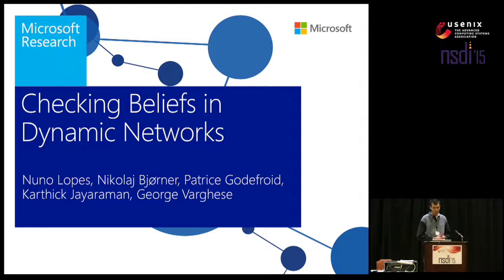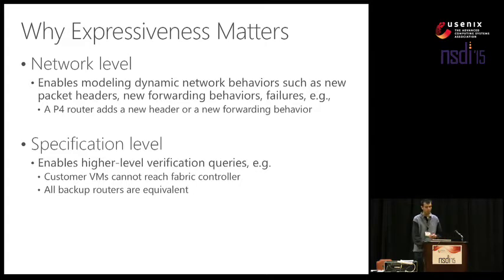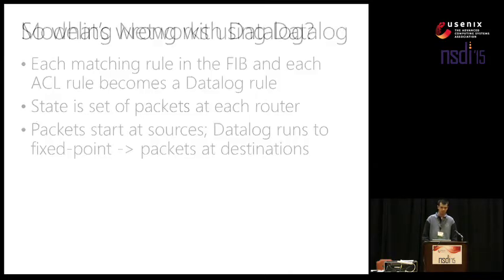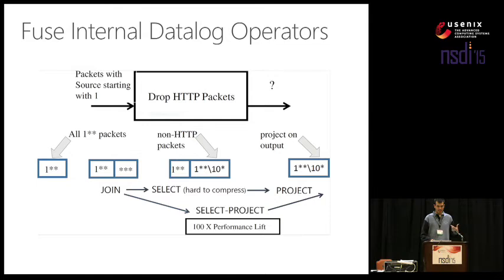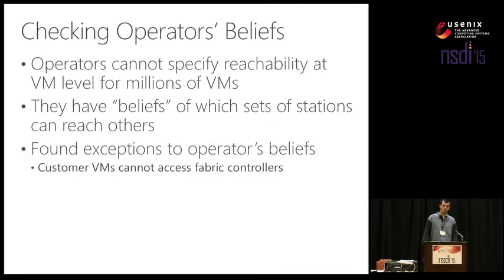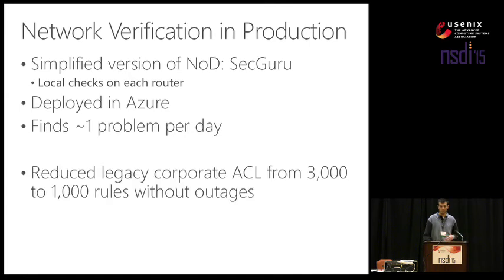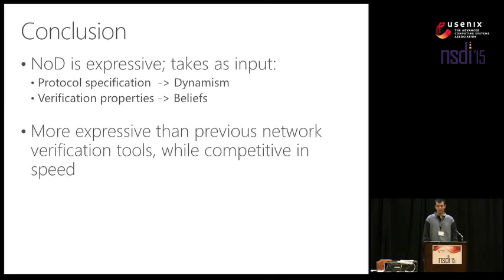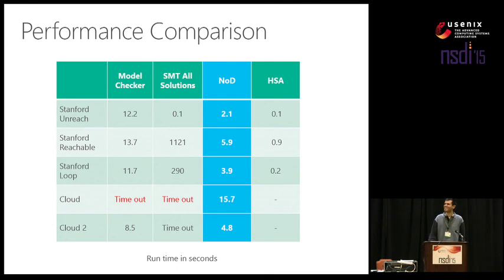NSDI '15 - Checking Beliefs in Dynamic Networks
Checking Beliefs in Dynamic Networks

Nuno P. Lopes, Nikolaj Bjørner, and Patrice Godefroid, Microsoft Research; Karthick Jayaraman, Microsoft Azure; George Varghese, Microsoft Research

Network Verification is a form of model checking in which a model of the network is checked for properties stated using a specification language. Existing network verification tools lack a general specification language and hardcode the network model. Hence they cannot, for example, model policies at a high level of abstraction. Neither can they model dynamic networks; even a simple packet format change requires changes to internals. Standard verification tools (e.g., model checkers) have expressive specification and modeling languages but do not scale to large header spaces. We introduce Network Optimized Datalog (NoD) as a tool for network verification in which both the specification language and modeling languages are Datalog. NoD can also scale to large to large header spaces because of a new filter-project operator and a symbolic header representation.

As a consequence, NoD allows checking for beliefs about network reachability policies in dynamic networks. A belief is a high-level invariant (e.g., “Internal controllers cannot be accessed from the Internet”) that a network operator thinks is true. Beliefs may not hold, but checking them can uncover bugs or policy exceptions with little manual effort. Refuted beliefs can be used as a basis for revised beliefs. Further, in real networks, machines are added and links fail; on a longer term, packet formats and even forwarding behaviors can change, enabled by OpenFlow and P4. NoD allows the analyst to model such dynamic networks by adding new Datalog rules.

For a large Singapore data center with 820K rules, NoD checks if any guest VM can access any controller (the equivalent of 5K specific reachability invariants) in 12 minutes. NoD checks for loops in an experimental SWAN backbone network with new headers in a fraction of a second. NoD generalizes a specialized system, SecGuru, we currently use in production to catch hundreds of configuration bugs a year. NoD has been released as part of the publicly available Z3 SMT solver.